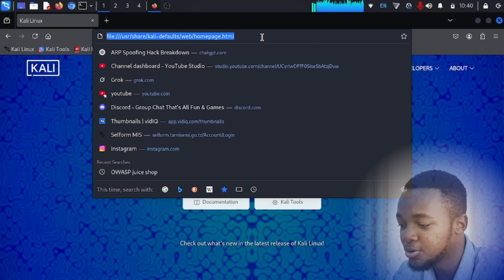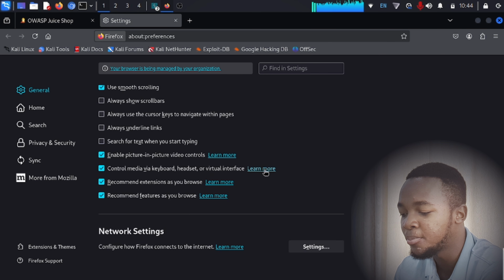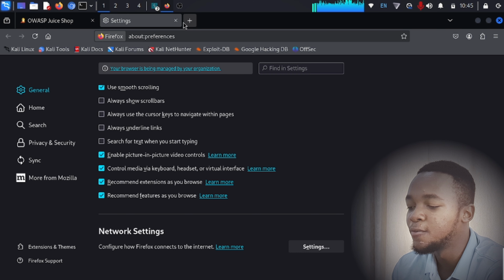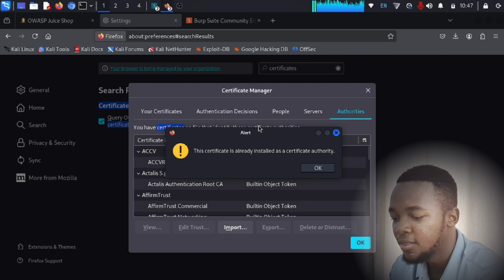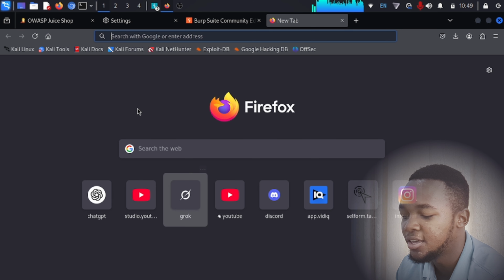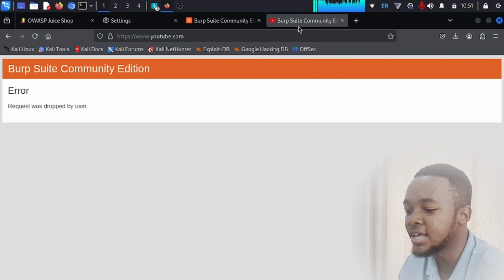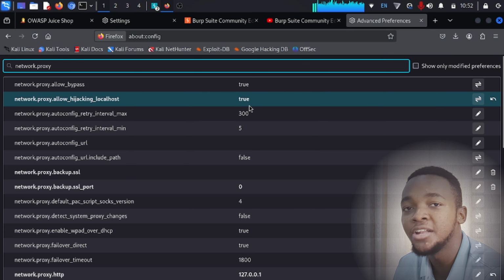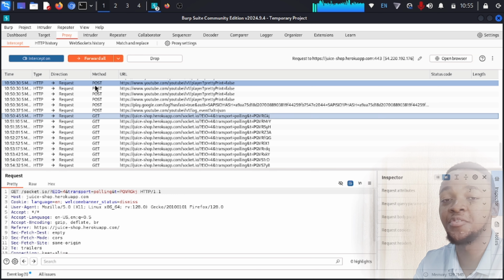How to Intercept Web Traffic using BurpSuite (beginner friendly)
How to Configure Burp Suite with Firefox in Linux (Step-by-Step Guide)
If you're into ethical hacking, penetration testing, or just starting your cybersecurity journey — getting Burp Suite running with Firefox on Linux is a must. In this video, I’ll show you exactly how to set it up, the right way, without the confusion or wasted time.

✅ Install & launch Burp Suite
✅ Set up Firefox to route traffic through Burp
✅ Import Burp’s CA certificate to avoid SSL errors
✅ Start intercepting like a pro!

💥 Whether you're working on web app pentesting or just learning the basics, this is an essential part of your hacker toolkit.

    How to Stay Anonymous Online

    Cloning Any Website

    Sending Phishing Emails the Pro Way
    And trust me — you don’t want to miss what’s coming next.

🔔 Tap that bell & get notified the second new vids drop!